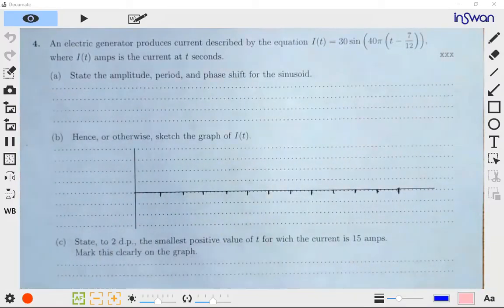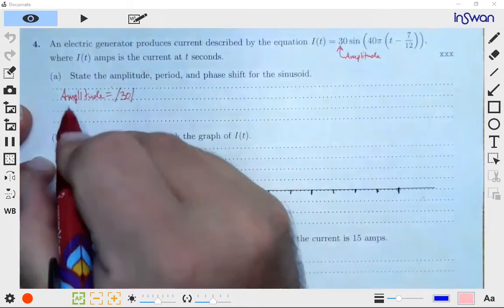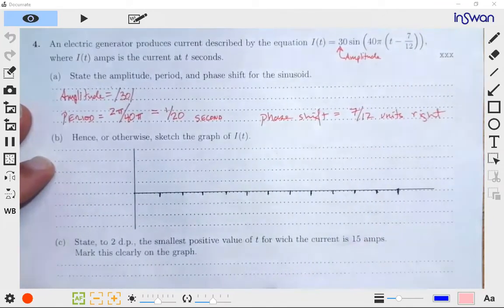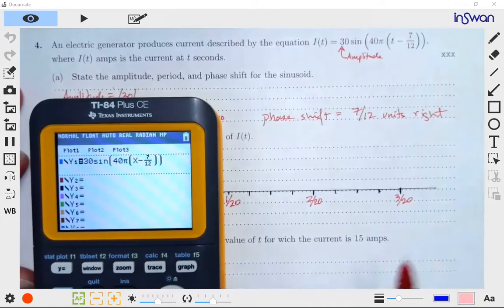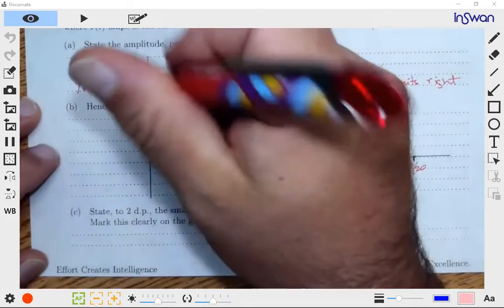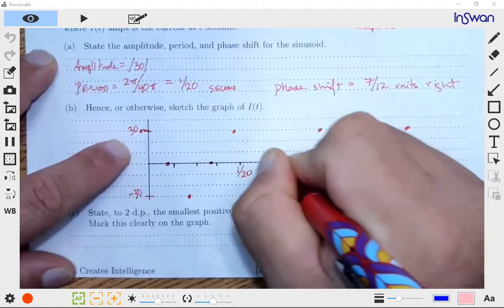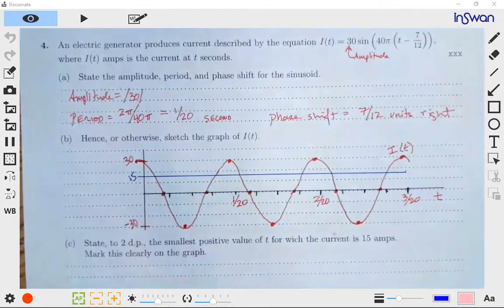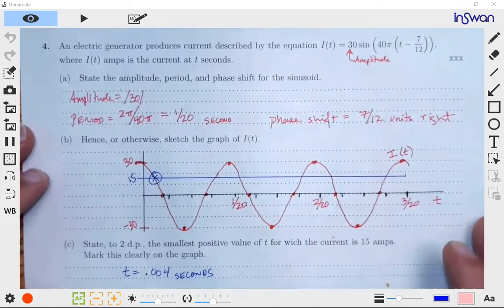sinusoid word problem example 4